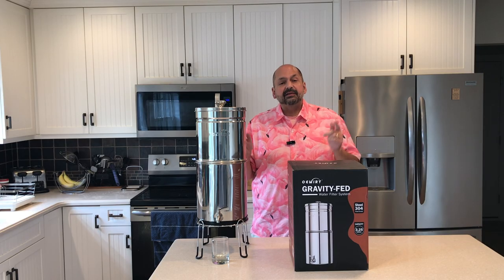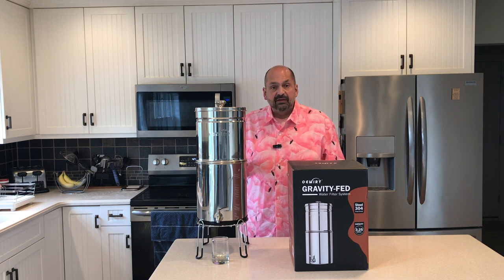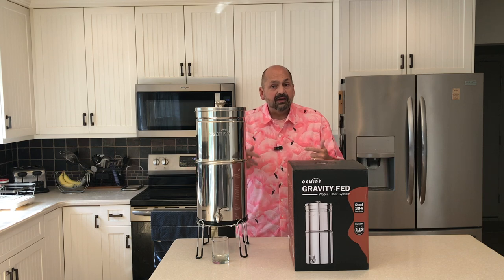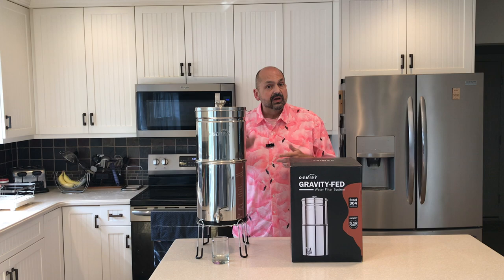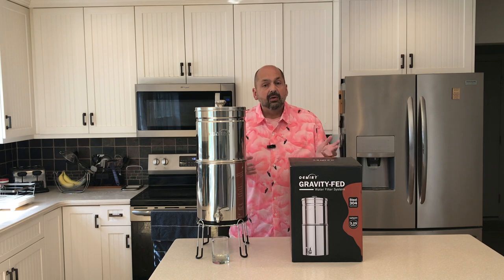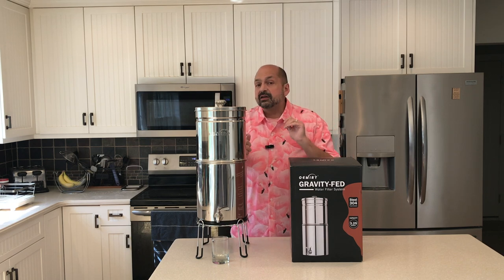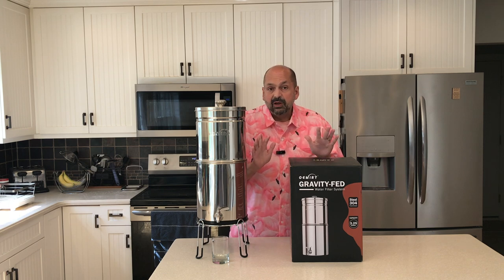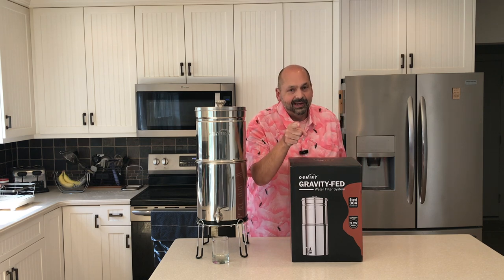OEMIRY OM-CF505 Gravity Fed Water Filter Review. Filter your own water and save!